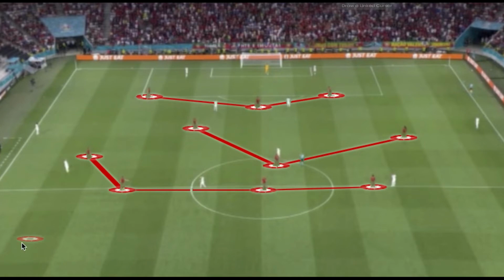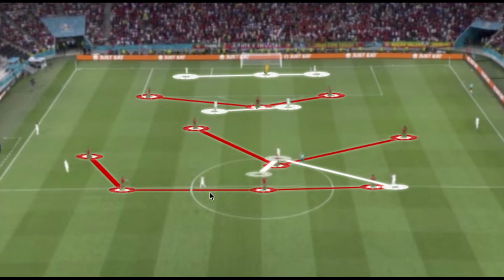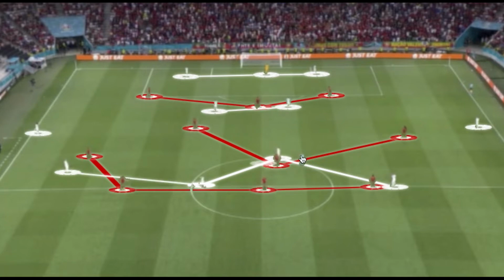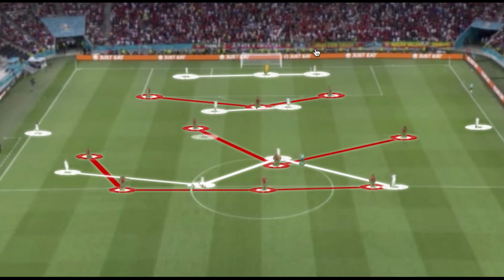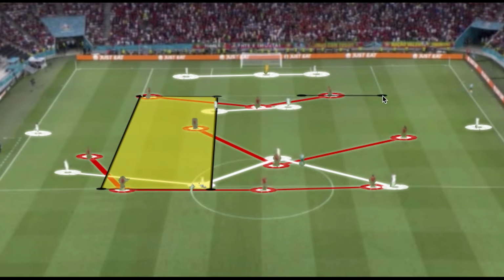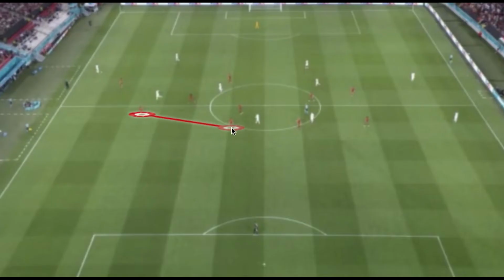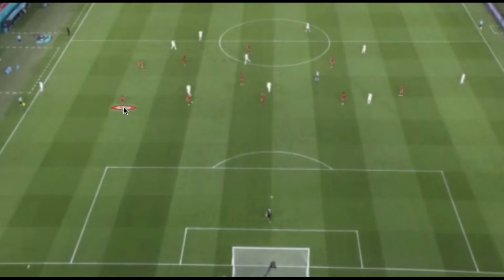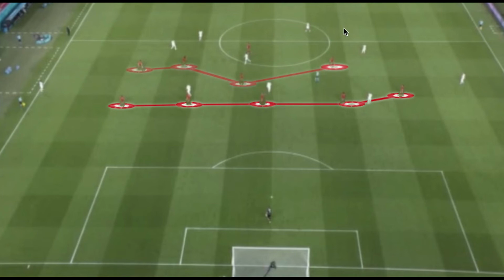Can Portugal or France Go All The Way - Portugal vs France Tactical Analysis